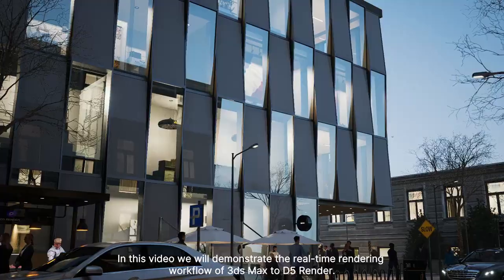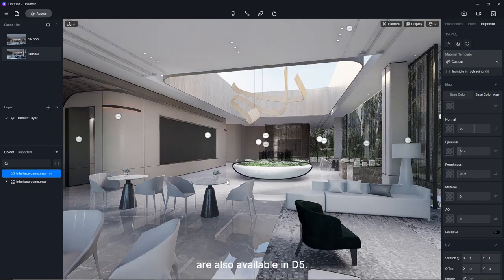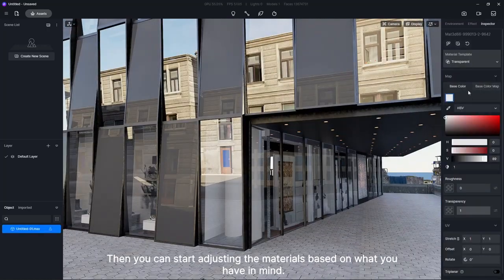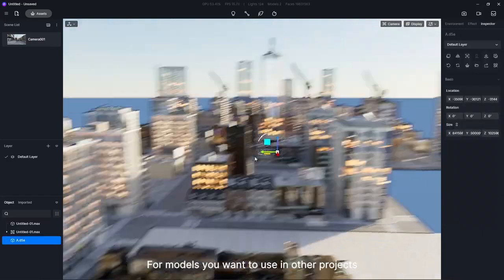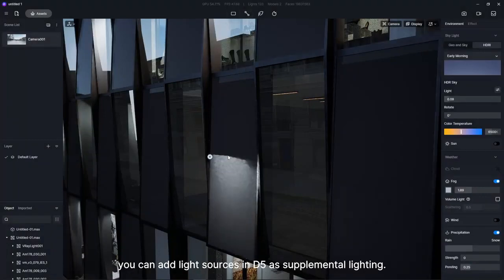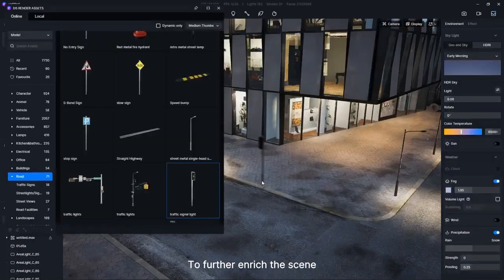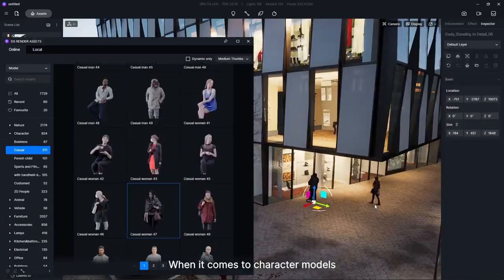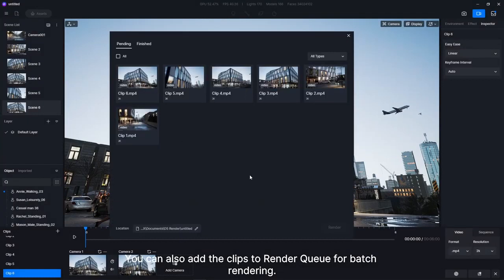3ds Max D5 Render Live sync Tutorial Real Time Rendering Workflow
In this video, you'll learn about the brand new Max-D5 workflow with our latest release of D5 Converter-3Ds Max.

This new plugin is compatible with 3ds Max 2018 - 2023, V-Ray 3.6, and later, Corona 6.0/7.0/8.0. and supports the basic mapping of Corona, V-Ray mixed materials/custom transparent paste/glass/transparent/multi-sub materials/special map format/bitmap, etc. Standard/Corona/V-Ray/Arnold light type and location are also supported.

Timestamps:
00:00 Intro
00:08 Download
00:31 UI and Features
02:05 Exterior Demo Scene Preview
02:16 Max-D5 Workflow
03:53 Exporting from Max to D5
04:39 Adjusting the environment in D5
07:00 Adding assets to the D5 scene
09:32 Animation
10:17 Start rendering